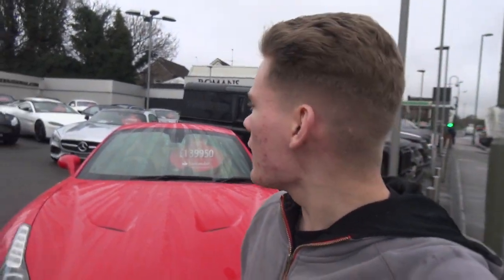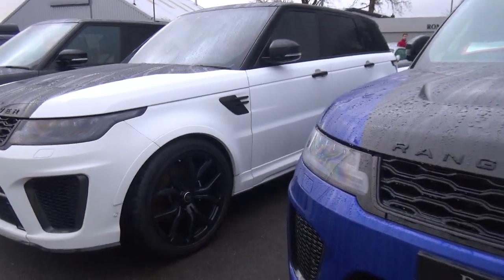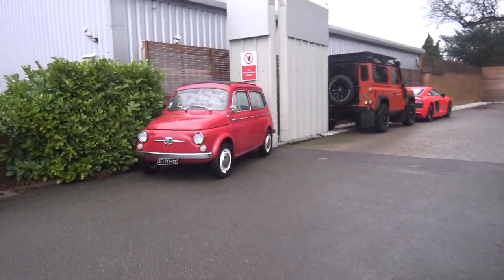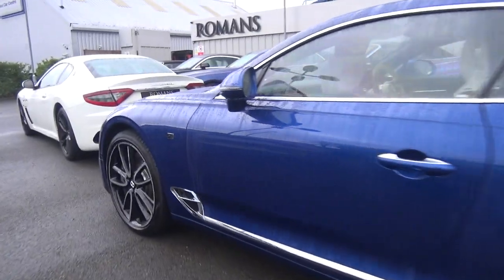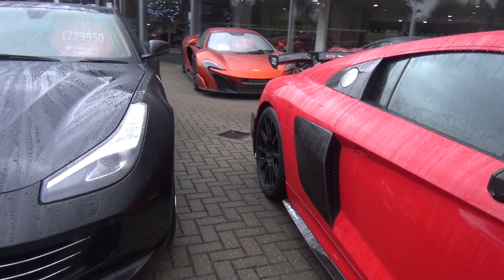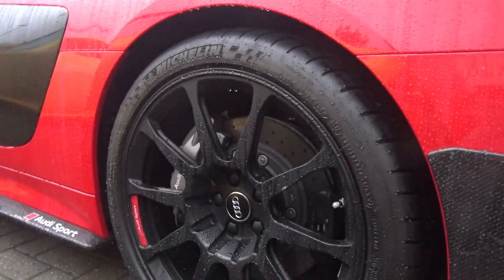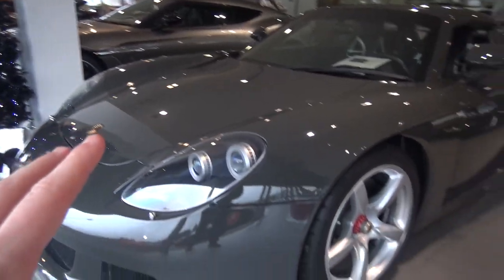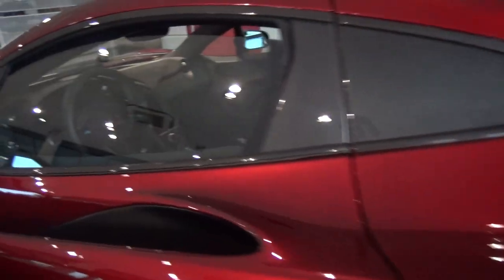Another Romans International Showroom Tour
So I had some issues when exporting this video and didn't realise until  I uploaded and released the video that only half of it had actually been exported and uploaded so i'm having to re-upload it again but the full video this time.

Here is another Romans International showroom tour because I haven't made one of these in a very long time and thought I would the last time I was there.